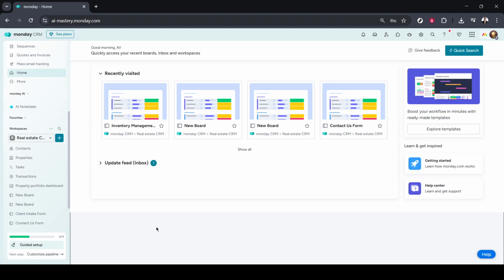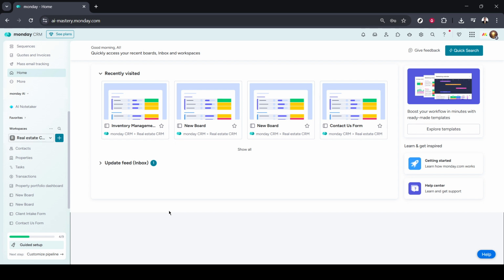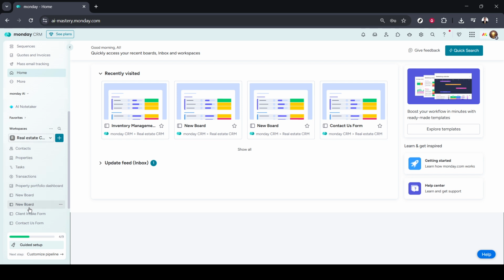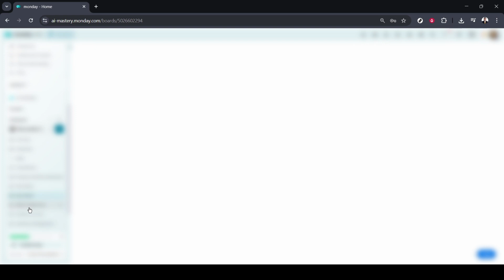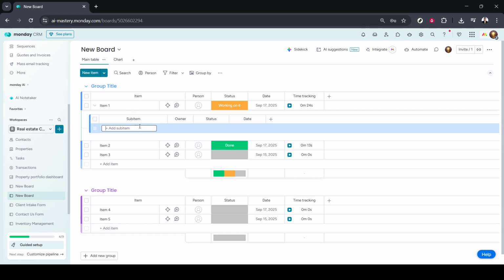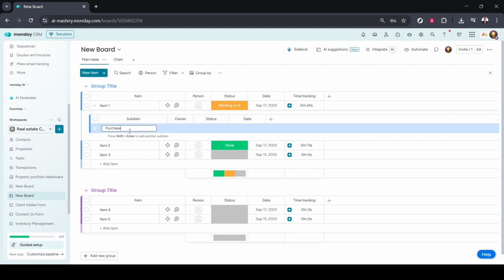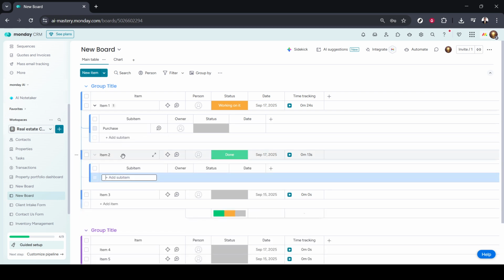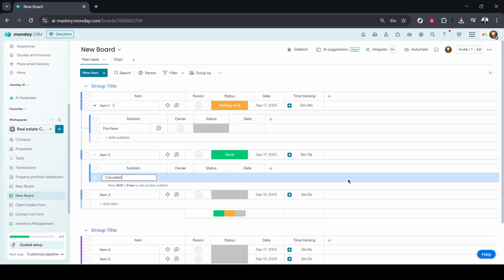How to Add Sub Items in Monday.com (Full Guide 2026)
In this video, we discuss task hierarchy and how to add sub items in monday.com for more granular control. We show you how to create subtasks and break down tasks effectively to keep your primary board structure clean in 2026.

00:00 Intro
00:26 Select a Project
00:59 Expand the Item
01:24 Add Sub-items
02:01 Final Tips